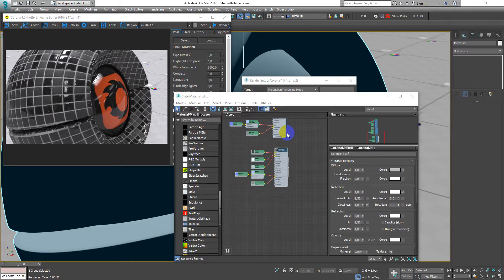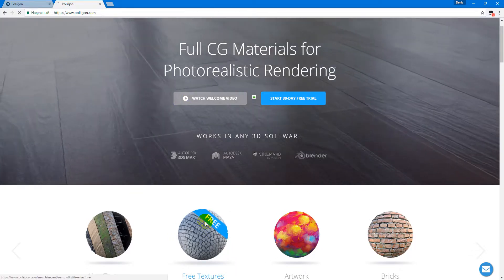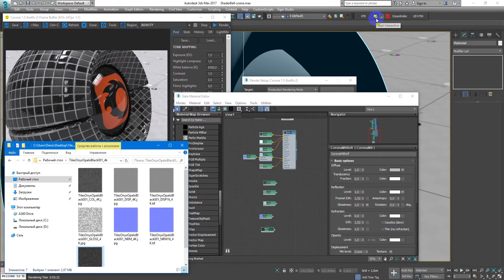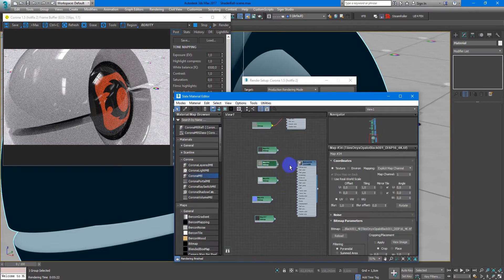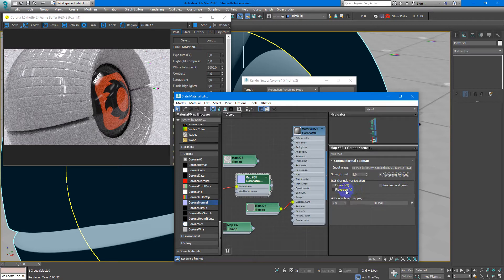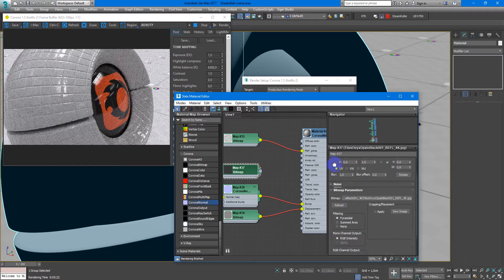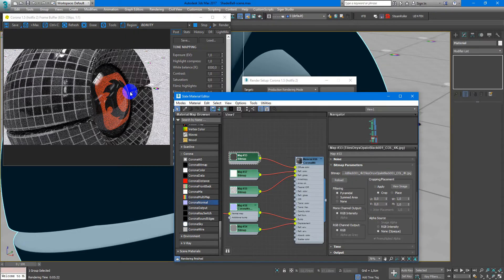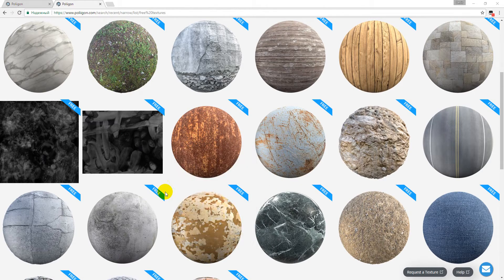Black Tiles in Corona Renderer - Poliigon Textures | 3Ds Max | Tutorials for beginners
In this video i will show you how to use Poliigon Textures for creation Black Tiles material in Corona Renderer & 3Ds Max.